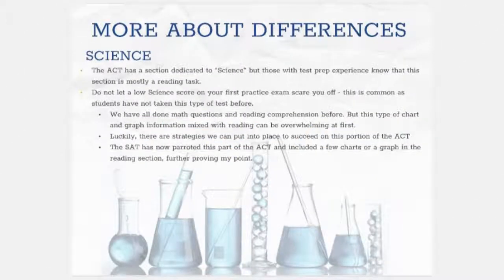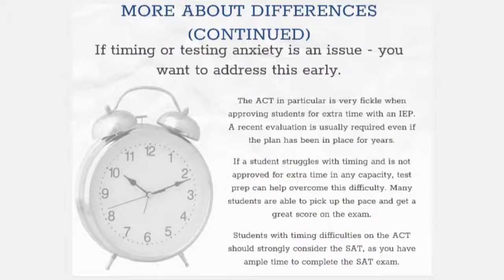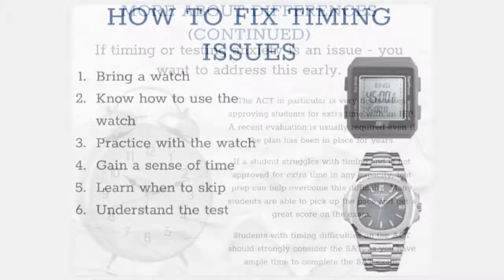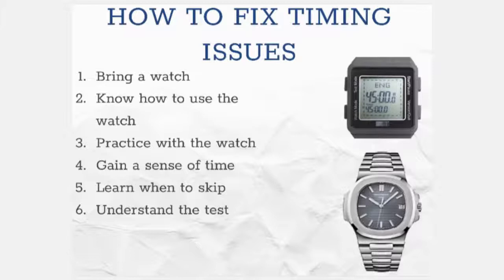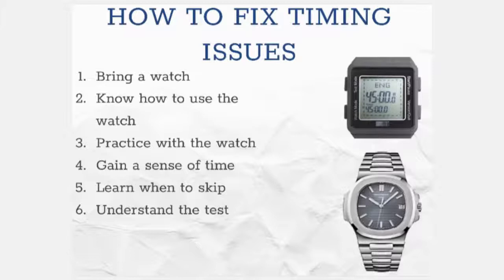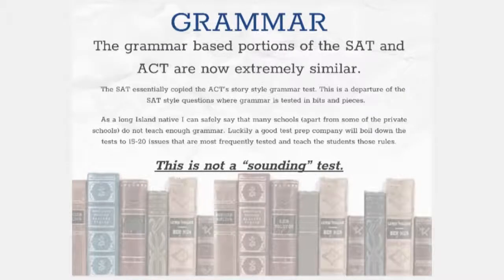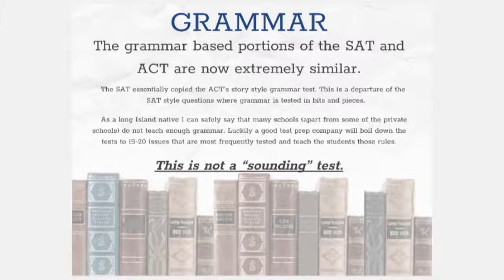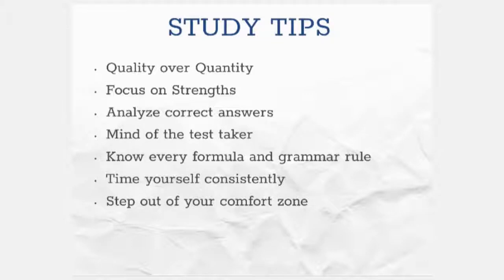Part Five: Best Practices in Standardized Test Prep | SAT vs. ACT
Part 5 of 6: More Differences. In this video, Master Tutor Nick LaPoma helps you prepare for standardized testing by going over important subject matter and timing differences between the ACT and SAT. Keep watching for tips on timing, grammar, and study habits!

to find out more and become a part of the Curvebreakers team!